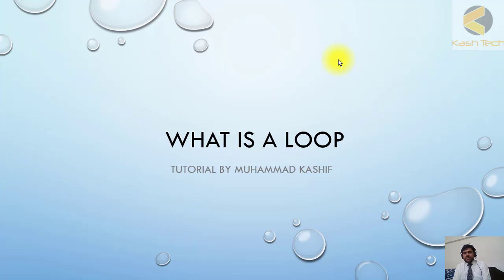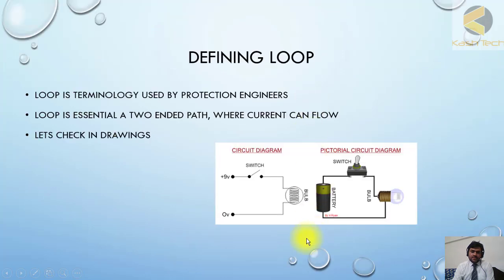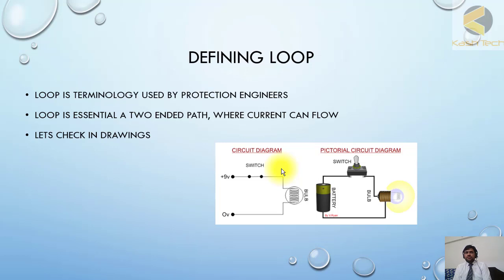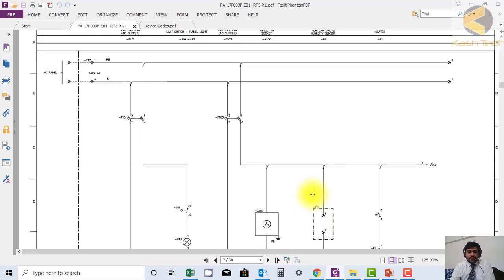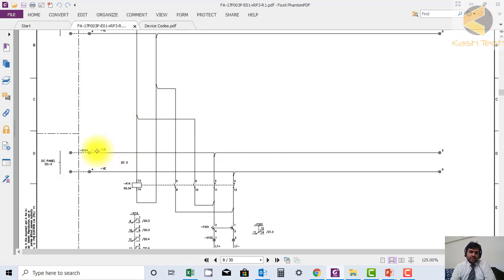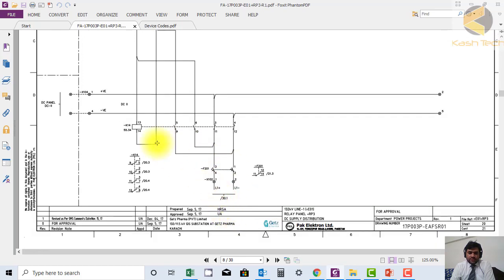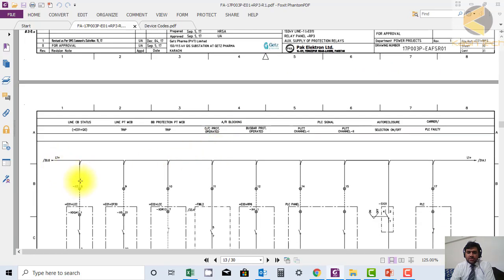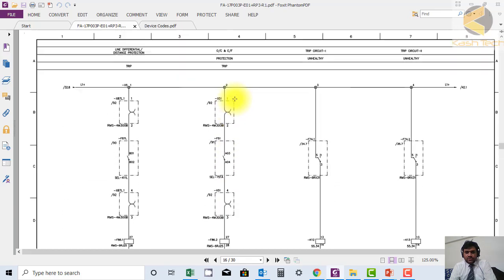Decoding Schematic Drawings: Understanding Loops in Electrical Diagrams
In this educational video, we demystify the concept of "Loops" within schematic drawings. Loops are a fundamental element in electrical diagrams and play a crucial role in defining the flow and functionality of electrical systems.

Key Highlights:

Introduction to the importance of loops in electrical schematics.
An in-depth look at what loops are and how they function within diagrams.
Practical insights into how loops impact the design and operation of electrical systems.
Real-life examples and applications demonstrating the significance of loops.
Whether you're a student, an aspiring electrical engineer, or someone interested in gaining a deeper understanding of electrical schematics, this video will equip you with the knowledge to interpret loops effectively.